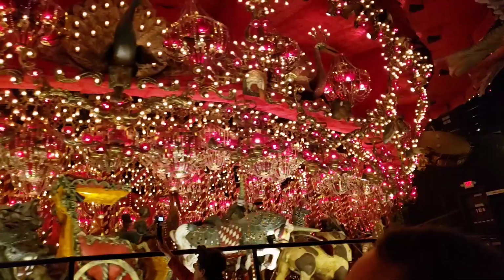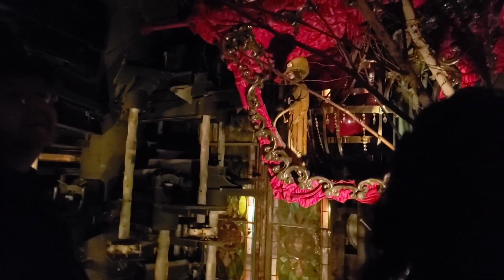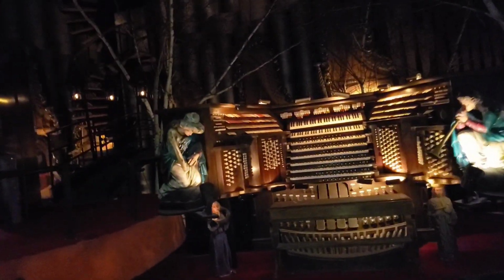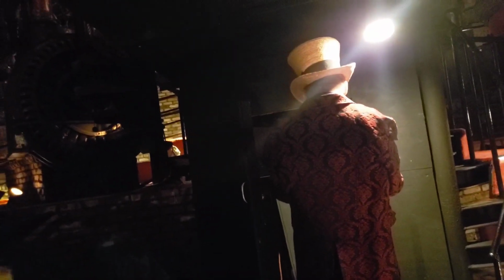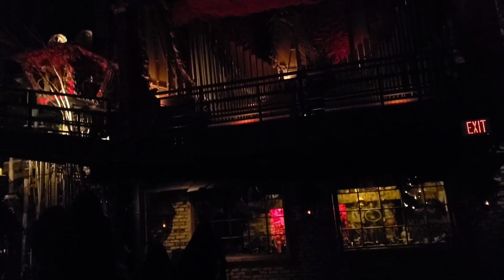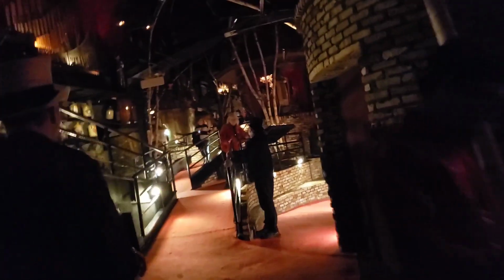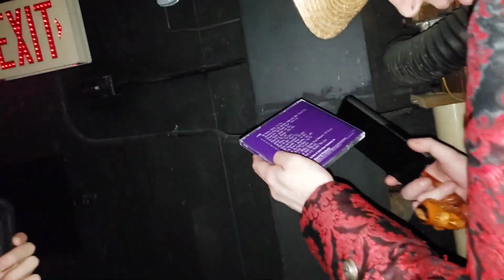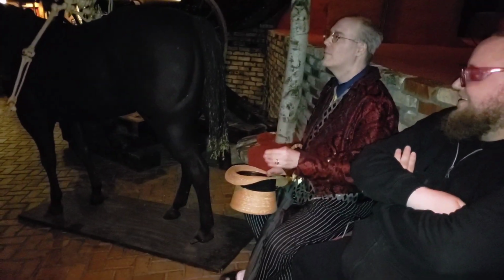The House On The Rock with Jonas + Metal Jonas, a Vlog, Part 3 ORGAN ROOM